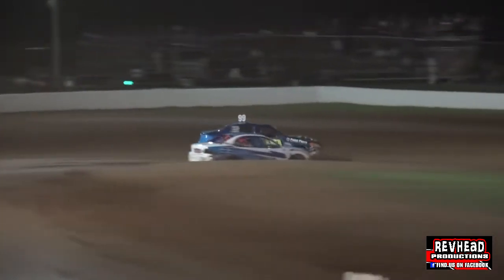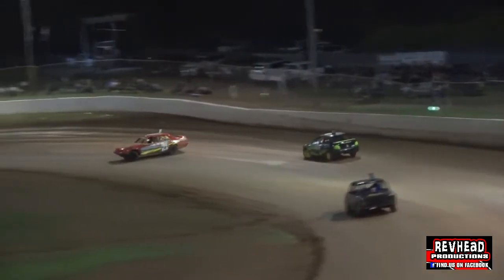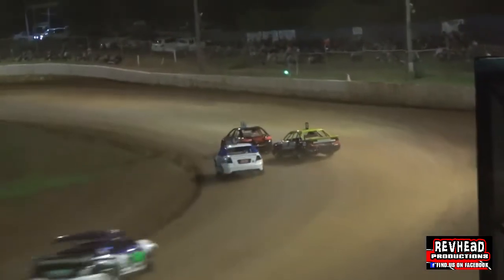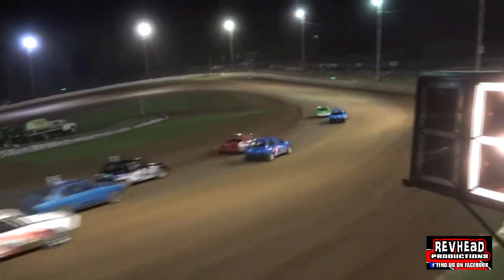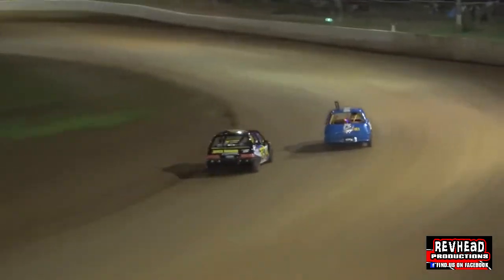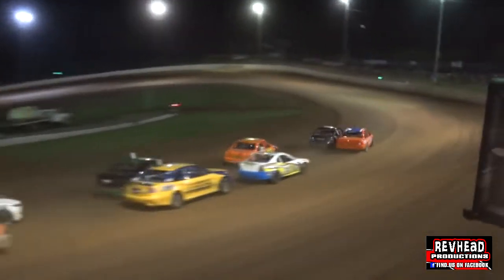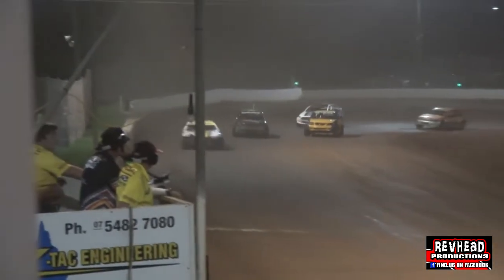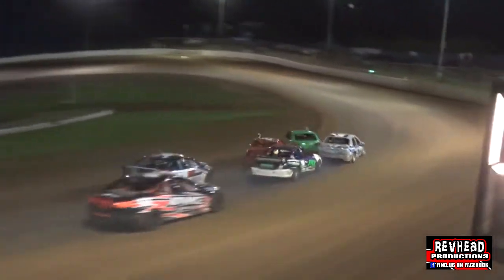Production Sedans QLD Title - Highlights - Gympie Speedway - 29/2/2020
This is event highlights from the Zinc 96.1 Production Sedans QLD Title from the Corbet's Group Mothar Mountain Speedway held on the 29/2/2020